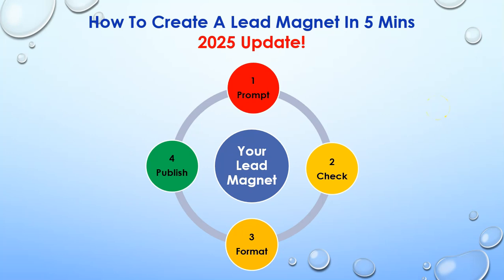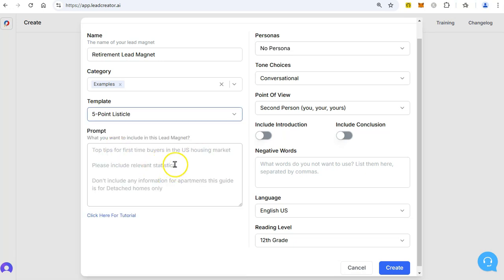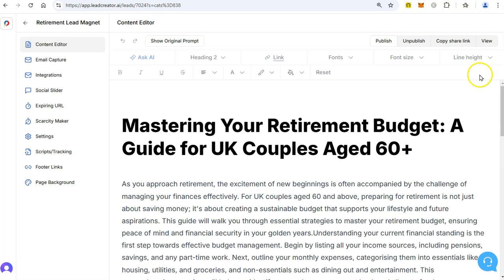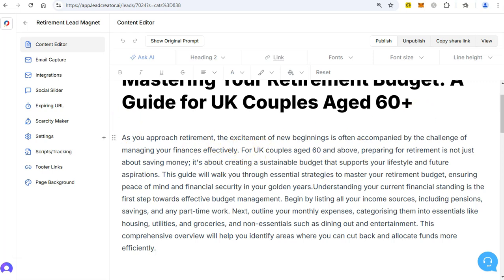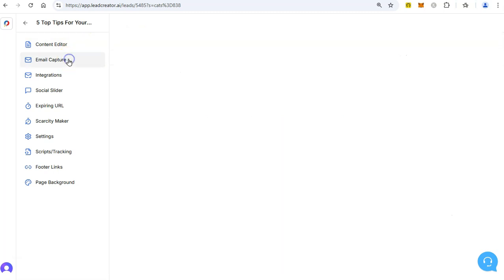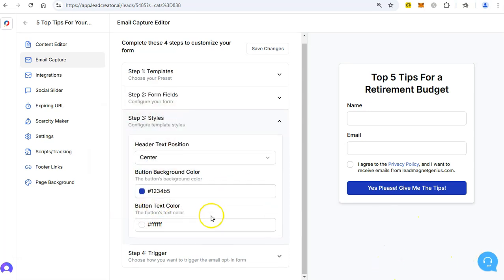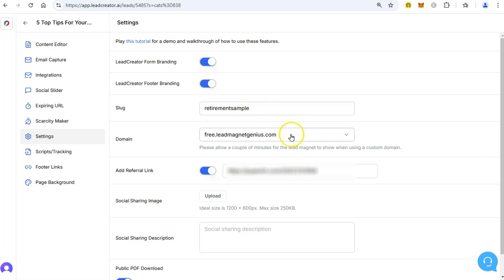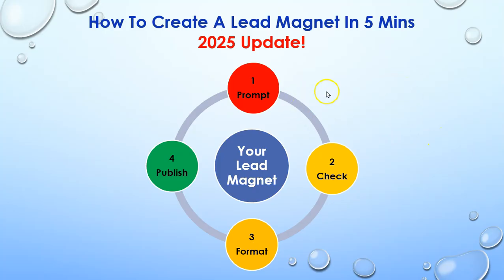How To Create A Lead Magnet In 5 Minutes - 2025 Update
*How to Create a Lead Magnet in 5 Minutes (Fast & Easy!)*

🚀 **Struggling to Create a Lead Magnet?** You know you need one to grow your email list and attract leads, but it feels like a time-consuming, complicated process. 😩

💥 **What if you could create a high-quality lead magnet in just 5 minutes?** No more staring at a blank screen or spending hours designing PDFs! The longer you wait, the more leads you're missing out on.

✅ **In this video, I’ll show you exactly how to create a professional lead magnet in minutes using LeadCreaor.ai my favourite Lead Magnet Tool that I use every day! This powerful tool does the heavy lifting for you—so you can focus on growing your business. I'll also tell you about some important changes coming to LeadCreator.ai very soon!

00:00 Introduction
00:56 The LeadCreator.ai Prompt Screen
03:59 Reviewing The Prompt And Regenerating The Lead Magnet
04:32 Checking The AI Generated Text
05:03 Formatting The Lead Magnet
07:07 Email Capture & Integration
10:48 LeadCreator.ai Settings
11:54  Page Background
12:19 Future Updates
13:31 Summary & Links

LeadCreator.ai is my favourite AI Tool, especially when it comes to creating great looking Lead Magnets, it's so easy to use and. I can track where my leads are coming from as well.